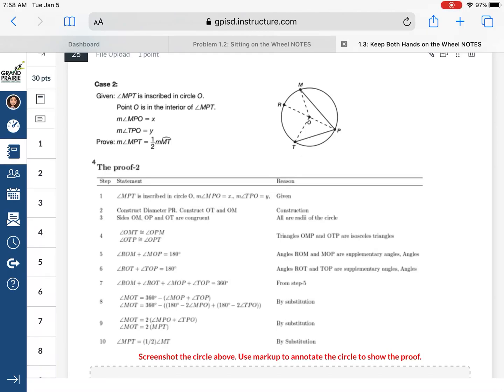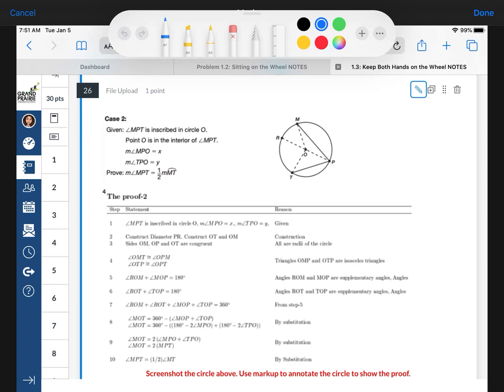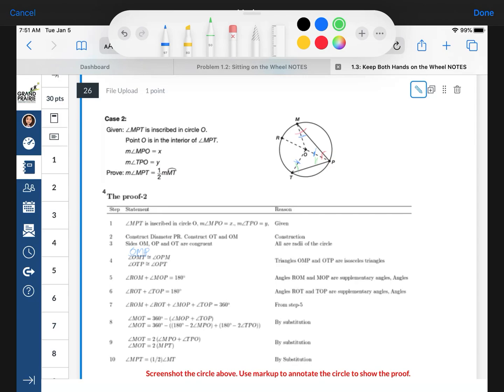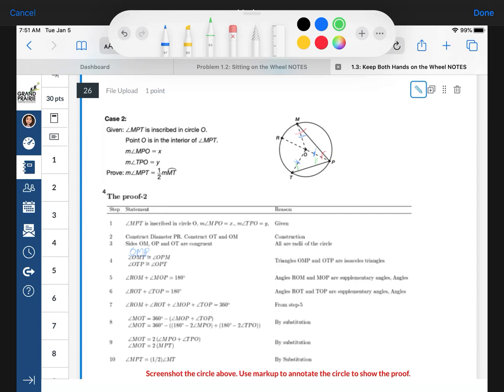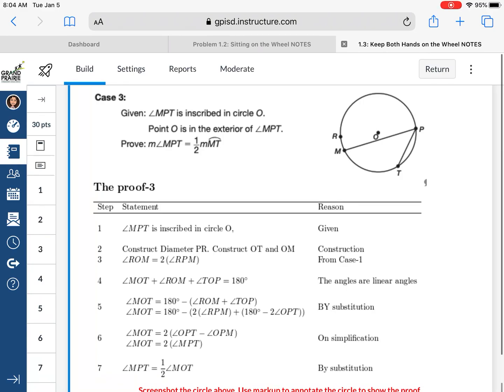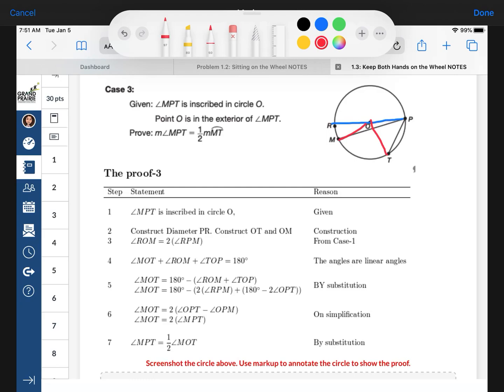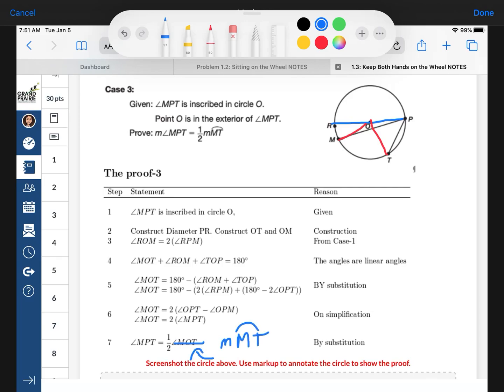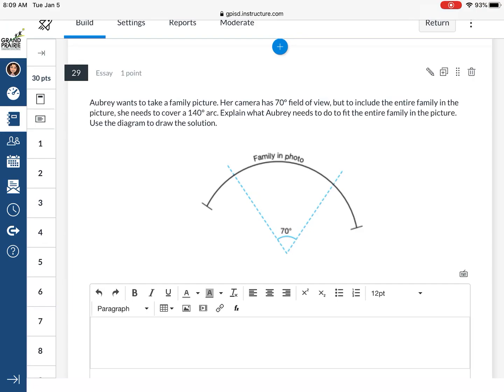Intro to Circles (Problem 1.3) Pt. 7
This video covers proofs about the Inscribed Angle Theorem.